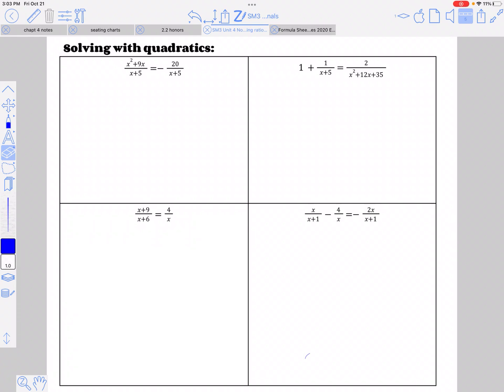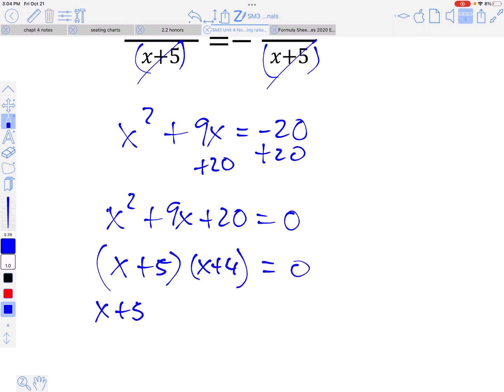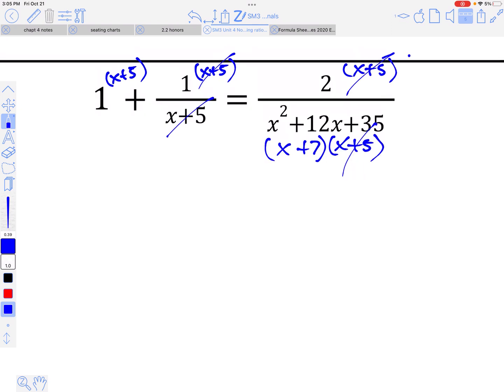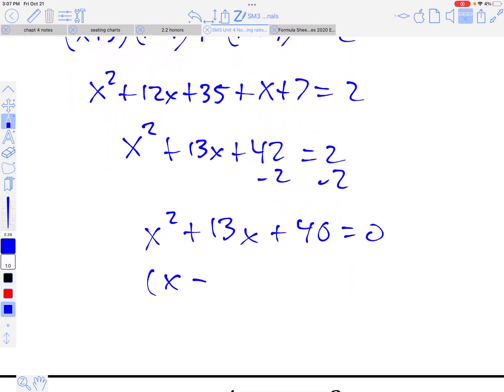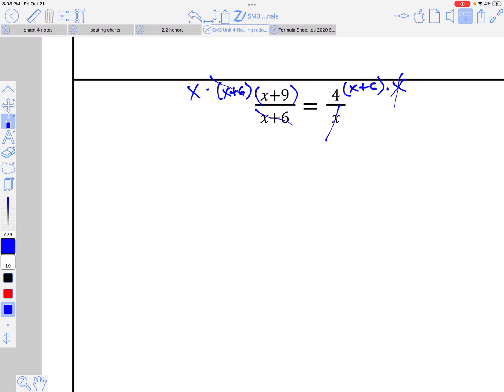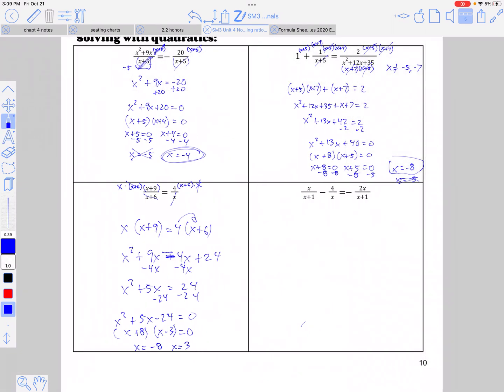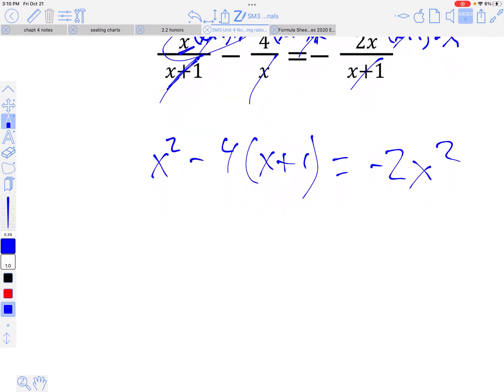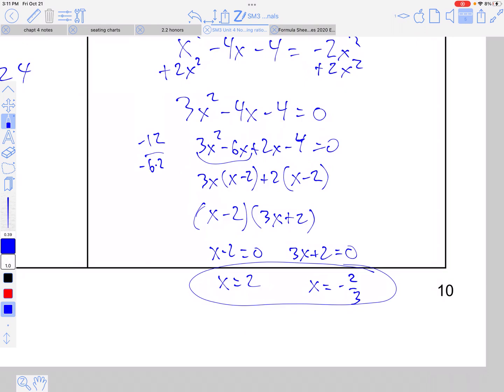4.2 ration equations